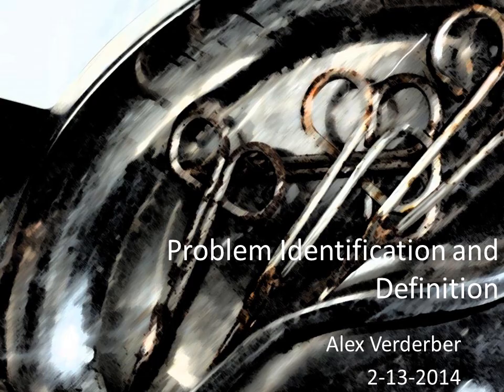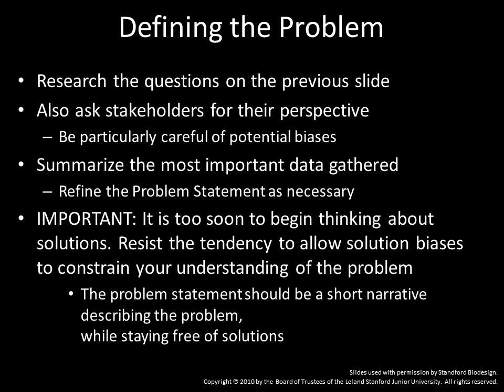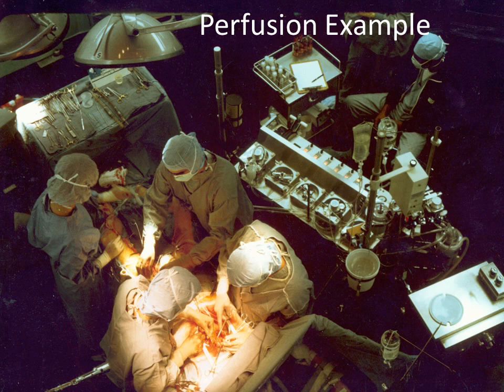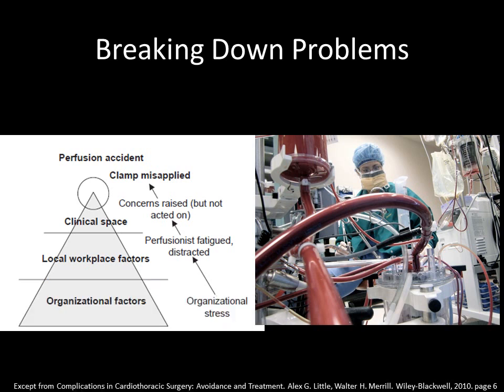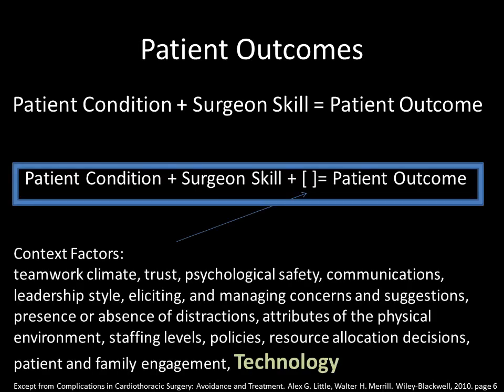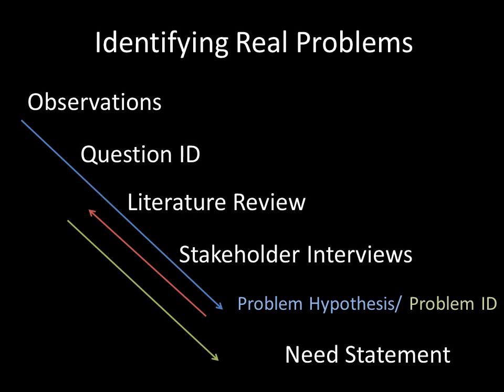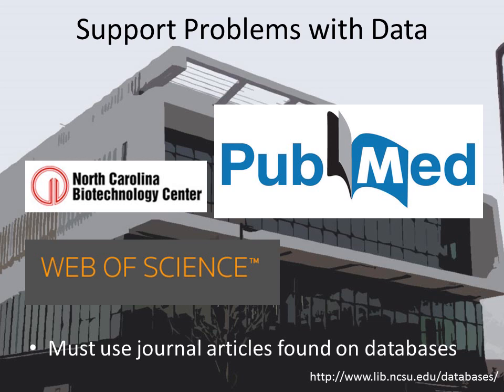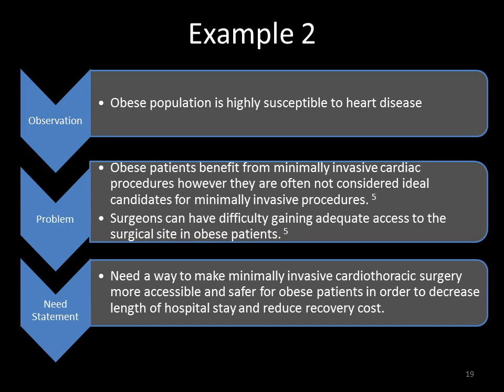Problem Identification and Definition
Alex Verderber, Spring 2014, Biomedical Engineering course 352: Design and Manufacturing II. The views and opinions expressed in this video site are solely those of the original author. These views and opinions do not necessarily represent those of North Carolina State University.